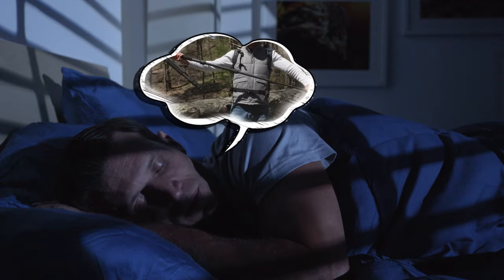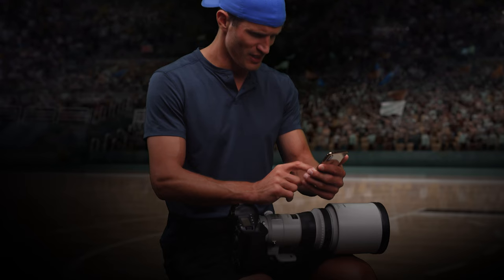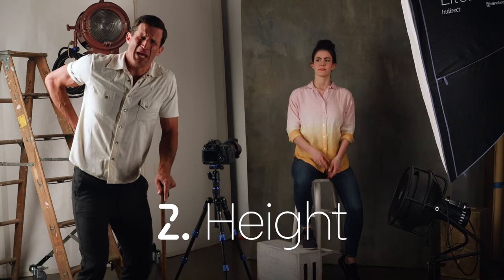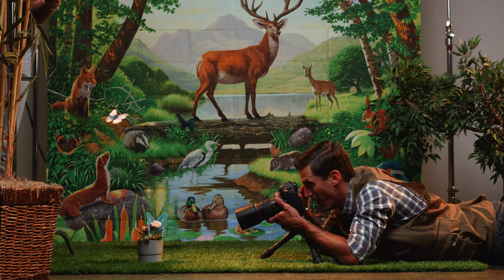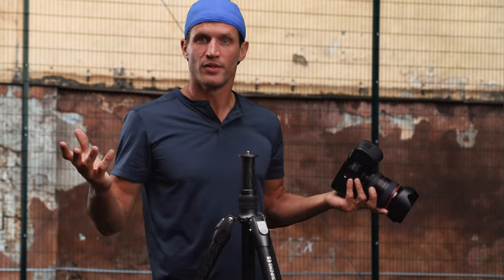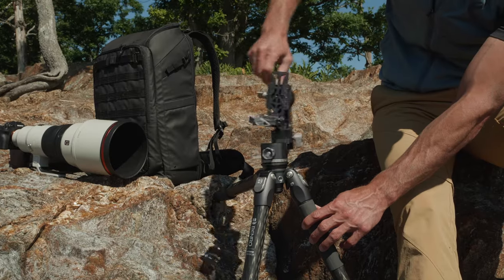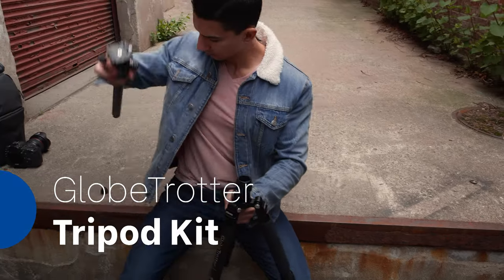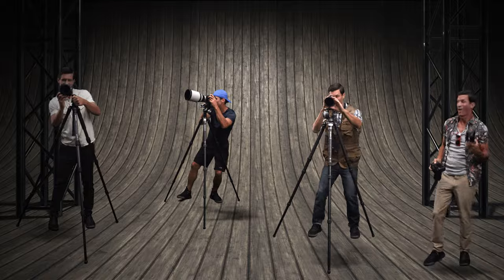How To Choose a Photo Tripod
Are you dreaming about the perfect tripod? But it’s turning into a nightmare? We can help| There are . . .  a lot . . . of tripods to choose from! And it’s not always easy to find the right one but, we here at Benro have some tips that will lead you to the right tripod for your photography.